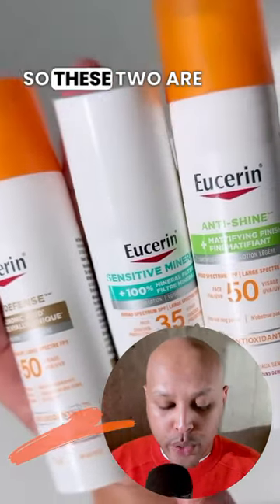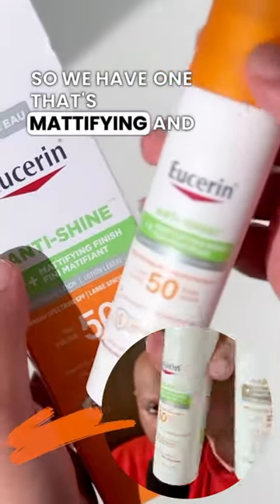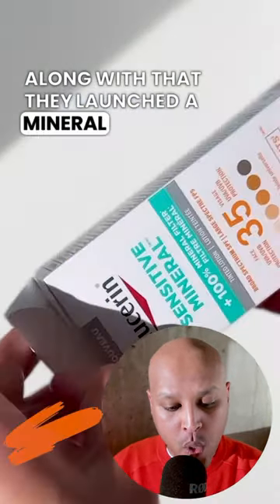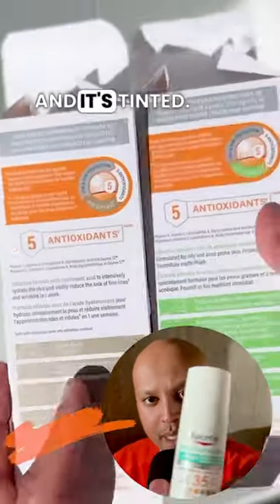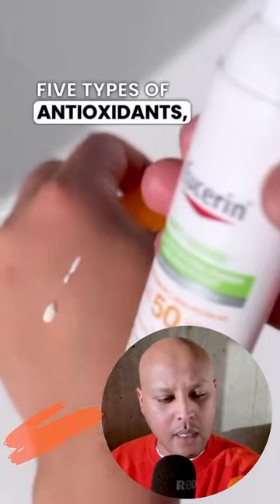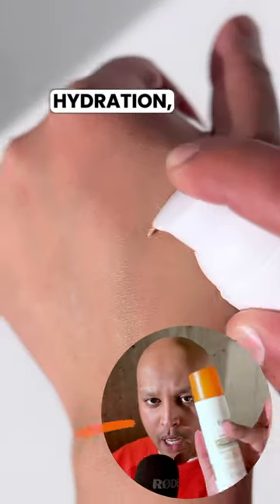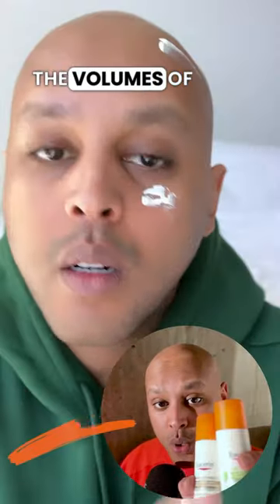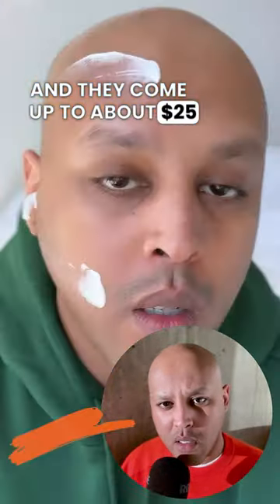NEW EUCERIN SPF 50 Anti-Shine and Anti-Age + Mineral SPF 35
Sunscreen is a non-negotiable for healthy skin, but with so many options, choosing the right one can be overwhelming!  This video dives deep into three popular Eucerin sunscreens to help you find your perfect match.

Get ready to uncover:

*Age Defense SPF 50 Face Sunscreen Lotion*: Does this anti-aging formula live up to the hype? Great for dry skin or those seeking extra protection.
*Anti-Shine SPF 50 Face Sunscreen Lotion*: Oily skin woes? Is this shine-controlling sunscreen the answer?
*Sensitive Mineral SPF 35 Tinted Face Sunscreen Lotion*: Sensitive skin can rejoice! We'll test the gentleness and coverage of this mineral sunscreen.
Join us as we explore:

Texture & Finish: Is it lightweight, greasy, or dewy?
White Cast: Does it leave a noticeable white film?
Wearability: How does it feel under makeup and throughout the day?
Find your perfect Eucerin sunscreen and ditch the sun damage for good!

amazon music